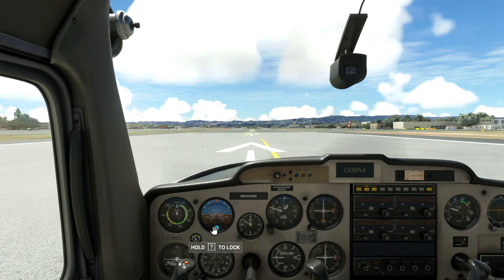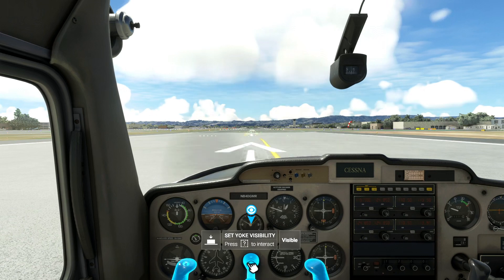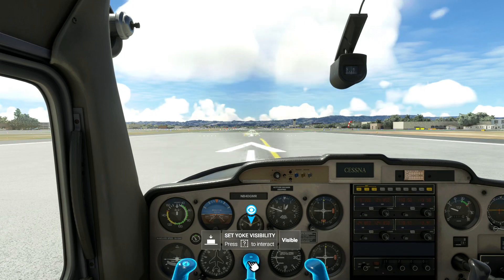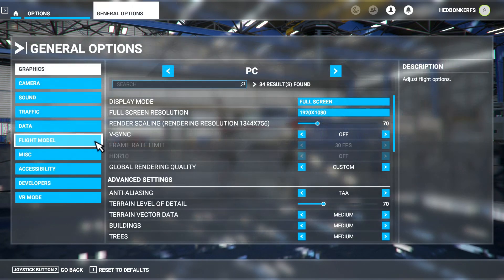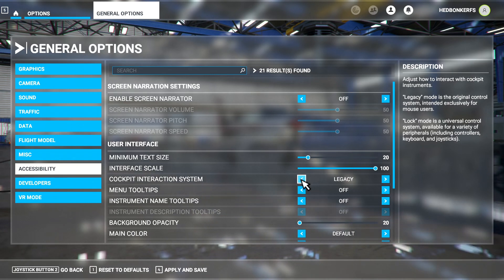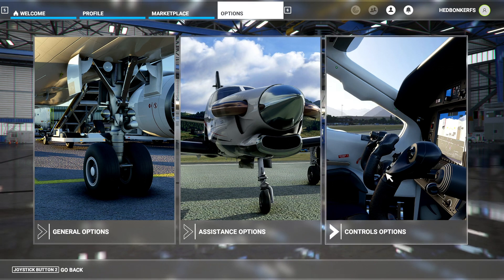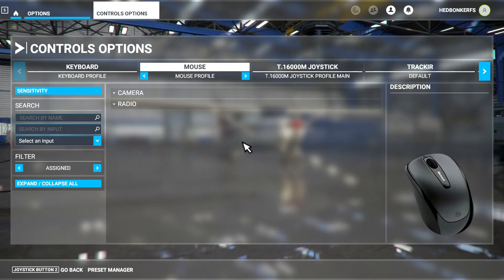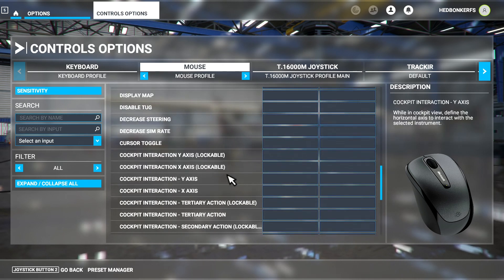MSFS Sim Update 5 HOW TO disable new cockpit interactions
Hi.  In this video I go over how to disable the new cockpit interaction system that was introduced in Sim Update 5.

You can find this in the release notes for the update as well:

Cockpit interactions

Added the new “Lock” interaction system:

Set active by default but can be reverted to “Legacy” in Options / General Options / Accessibility.
Tooltips are now displaying the instrument name, instrument values, and controls (dynamic depending of the device in use)
Using the cursor or the camera center pointer, you can highlight any interactive cockpit instrument.
Once highlighted, you can interact with the instrument:
If the instrument is simple (buttons, 2 positions switches), tapping Xbox Controller A or Mouse left button will interact with it.
If the instrument is complex (knobs, levers…), tapping Xbox Controller A or holding Mouse left button will lock on it.
Once locked on an instrument, you can:
Use primary (Xbox Controller A/ Mouse left button), secondary (Xbox Controller X/ Mouse right button) or tertiary (Xbox Controller Y/ Mouse middle button) interactions.
Increase/ decrease the instrument (Xbox Controller LT/ RT or Mouse wheel)
Use gestures (Xbox Controller left stick or Mouse movements)
Unlock the instrument (Xbox Controller B or release Mouse left button)

So it looks like they are going to be revising this.  Pretty dumb for them to enable it on PC by default.